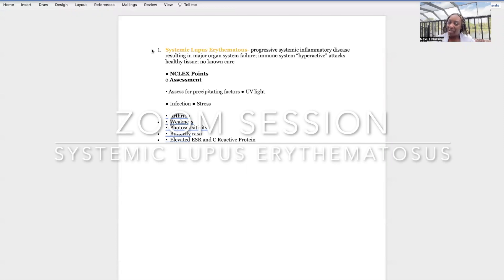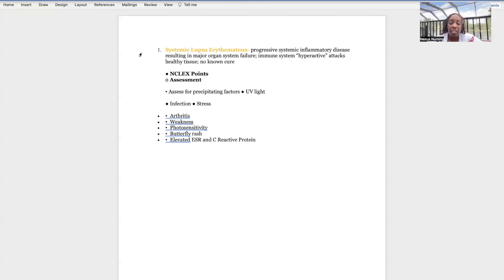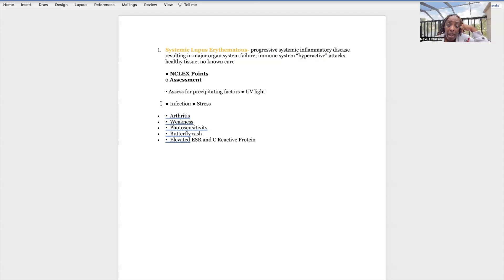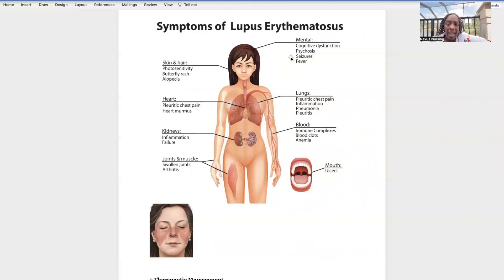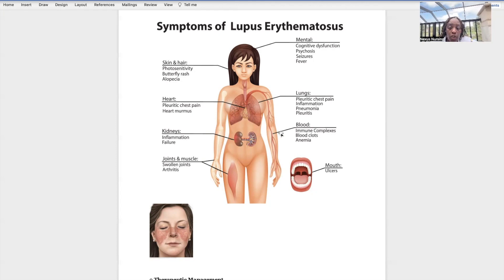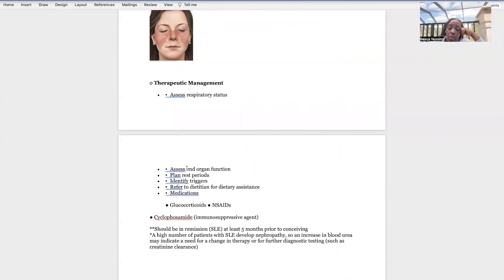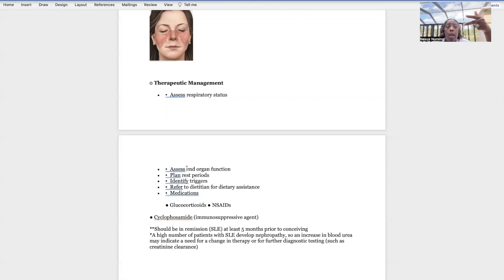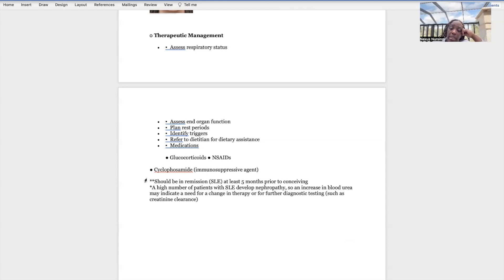Systemic Lupus Erythematosus in Nursing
In this video you will learn about systemic lupus erythematosus, the clinical manifestations, treatments and nursing interventions. You will learn about the key concepts to know for nursing exams.